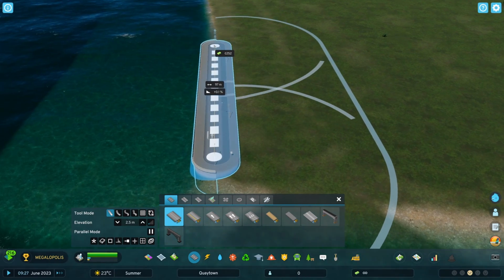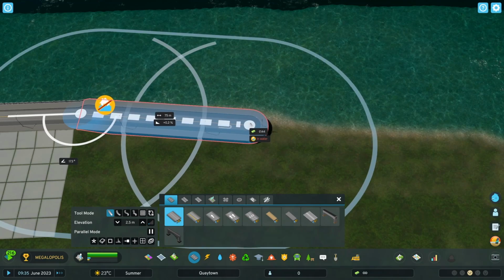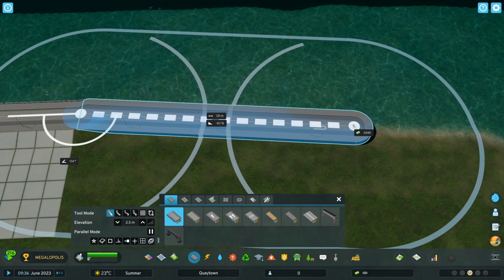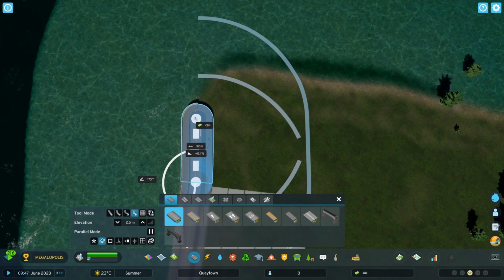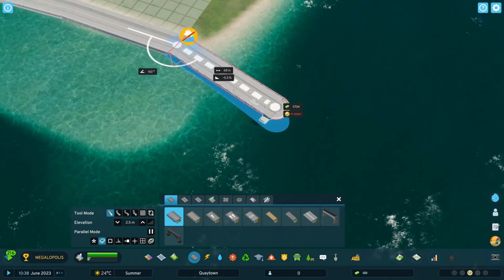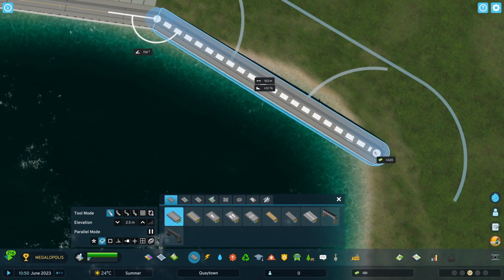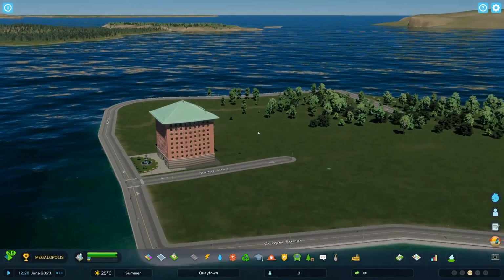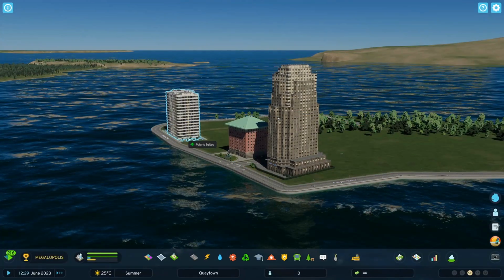Easily Create Quays in Cities Skylines 2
Join Ezilii as she demonstrates how to quickly create quays along the see that allow for zoning. Use this technique to take your city building to new heights in Cities Skylines 2!

Additional audio and music is from the in game radio stations.